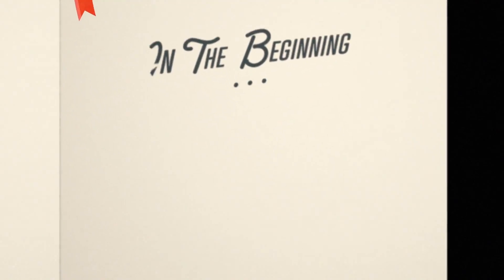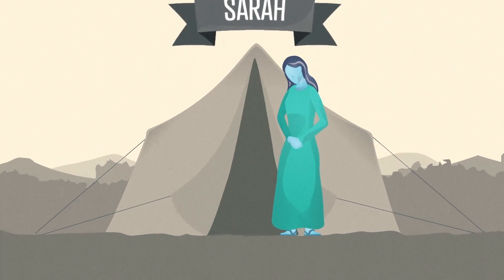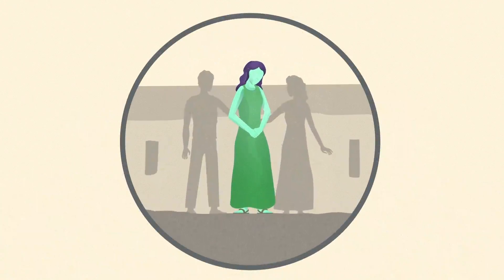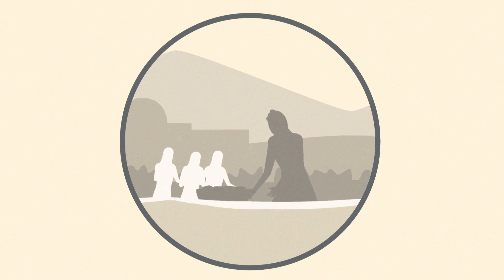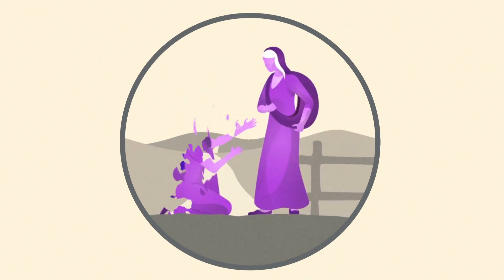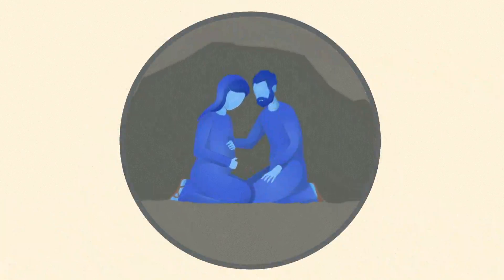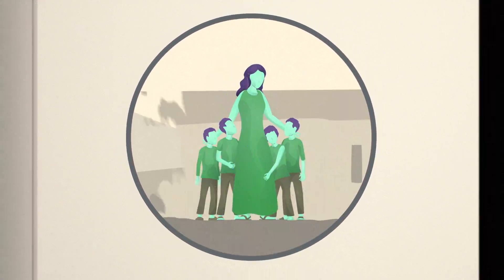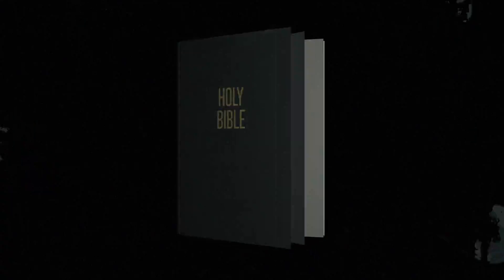Mothers of the Bible - May 10, 2020